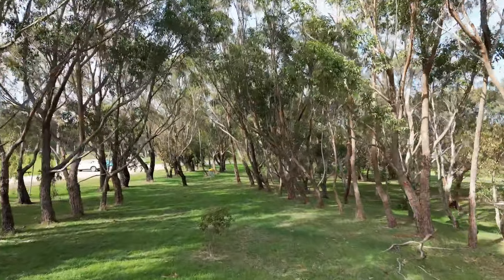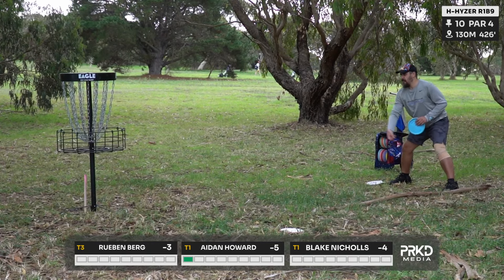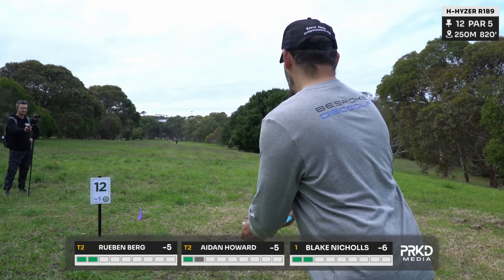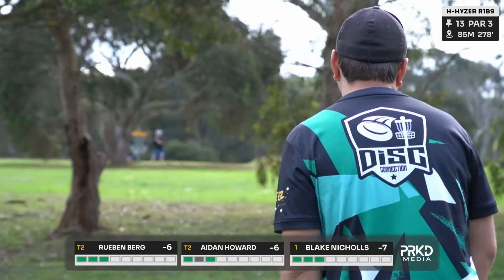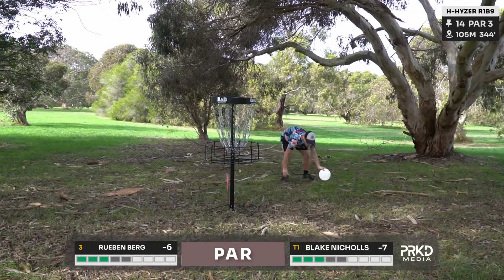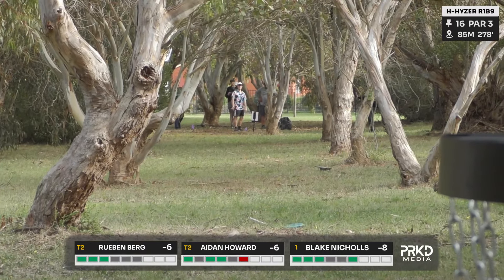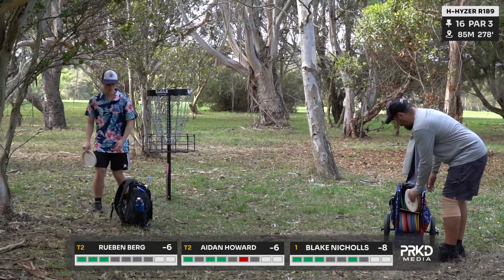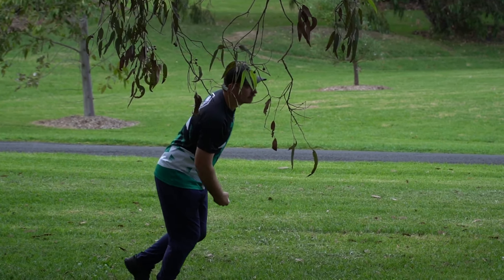Hopkins Hyzer 2024 | MPO | R1B9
With the Hopkins River only a Destroyer throw away, Blake Nicholls, Aidan Howard and Rueben Berg took to the Sherwood Park Disc Golf Course for the Hopkins Hyzer!

The 4th stop on the Disc Golf Victoria Tour, the Hopkins Hyzer was the first PDGA event held at Deakin University in Warrnambool. A decommissioned golf course, this 18 hole course features some lovely tight lines and some wide open bombs as well.

Tune in, because Matty and Jason are back on the mics and are back to their usual hijinx!

00:00 - Start
01:24 - Hole 10
03:30 - Hole 11
05:59 - Hole 12
08:27 - Hole 13
10:00 - Hole 14
11:55 - Hole 15
14:00 - Hole 16
16:08 - Hole 17
17:31 - Hole 18

Free. Fun. First available.
PRKD Media